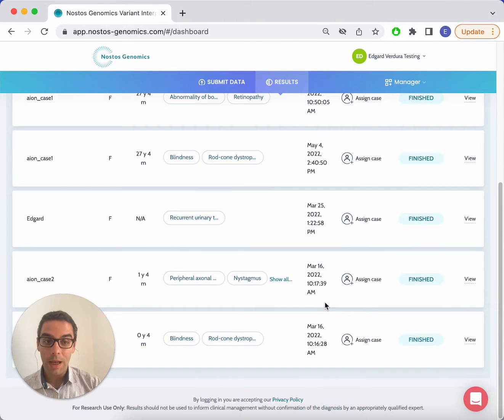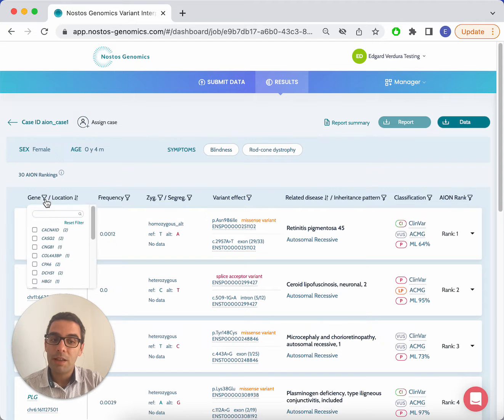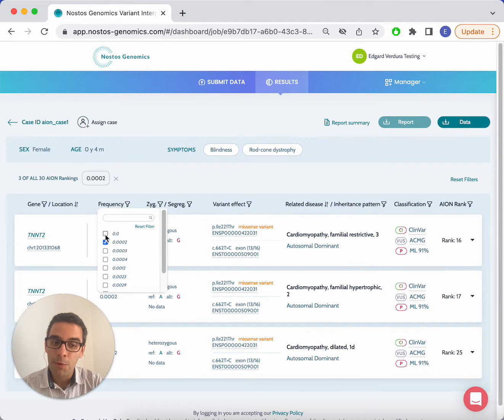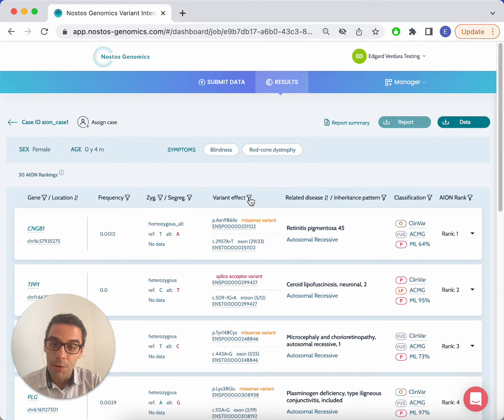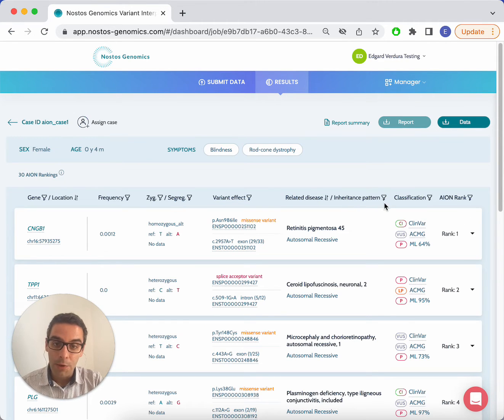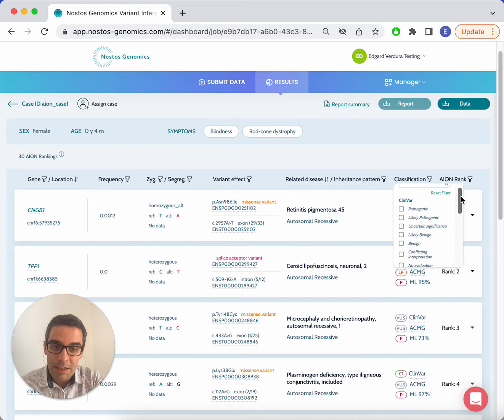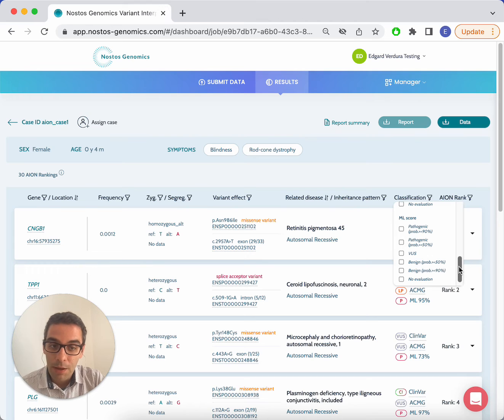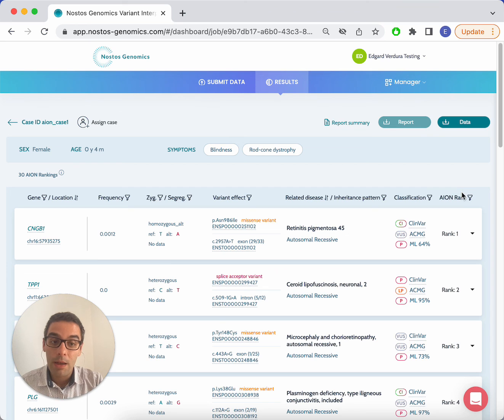Filtering options in AION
In this video we will go through all filtering options offered by AION to help our users to analyse results